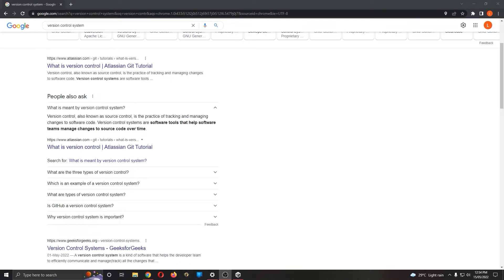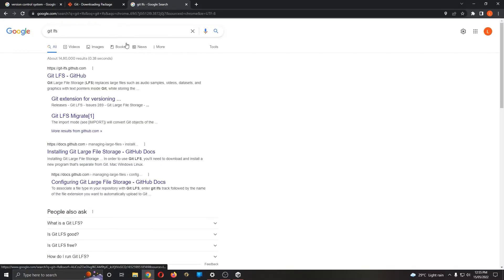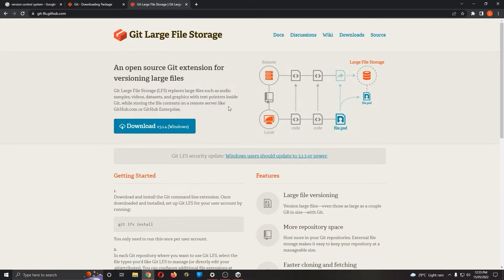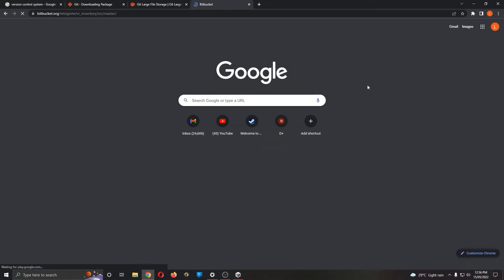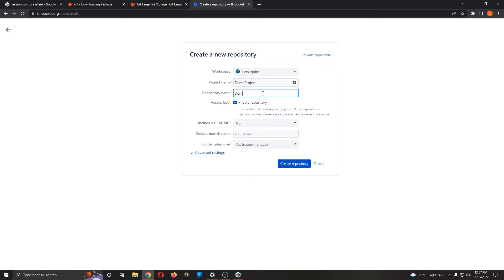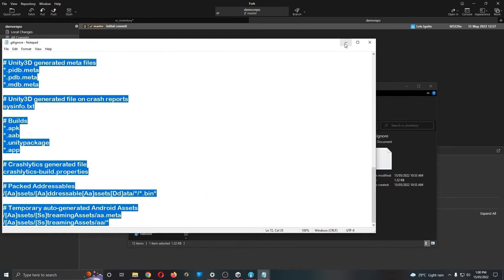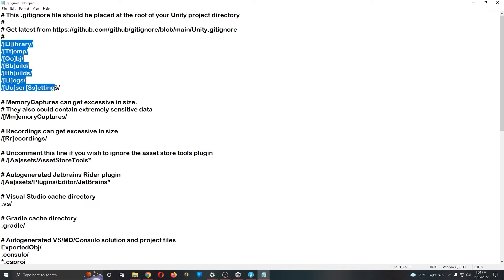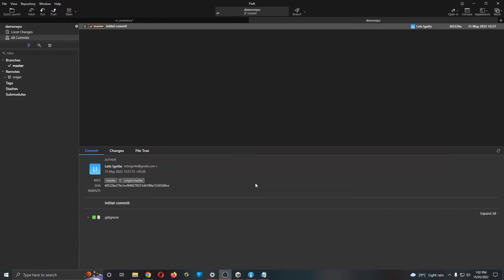UNITY AND BITBUCKET | VERSION CONTROL | GIT REPOSITORY | CLONING, PUSH AND PULL OPERATIONS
In this video I I'm showing a simple demo about how to implement version control for unity projects.